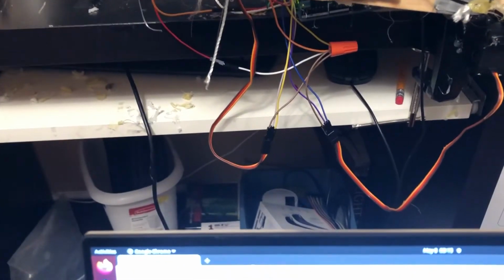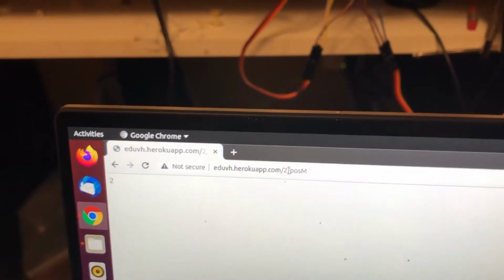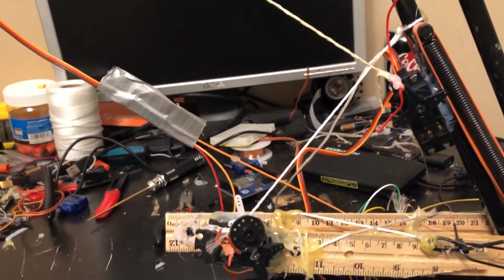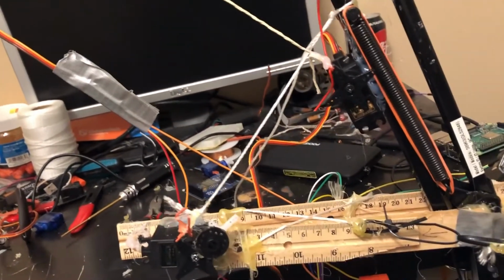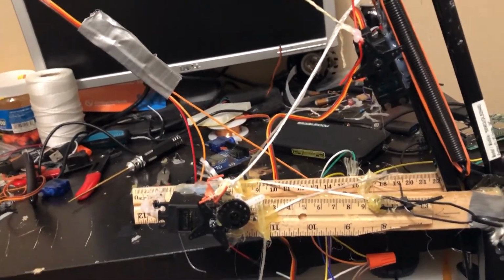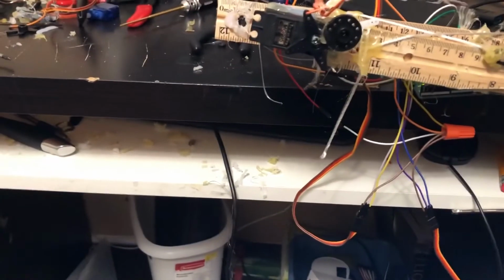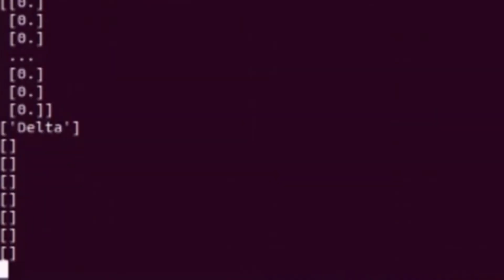Wireless mind controlled robot arm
Test of my wireless mind controlled robot arm
Devpost: